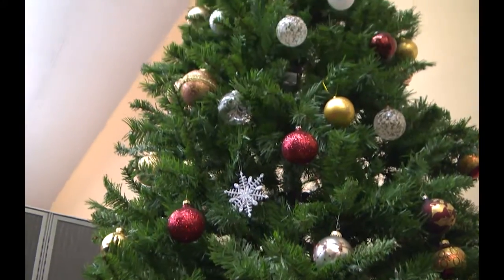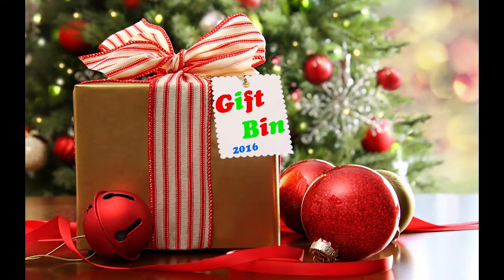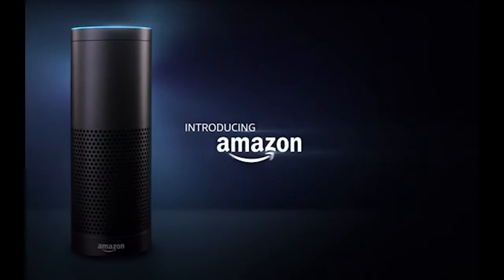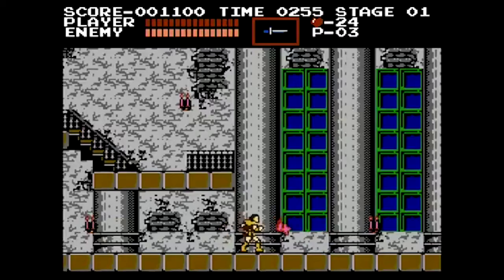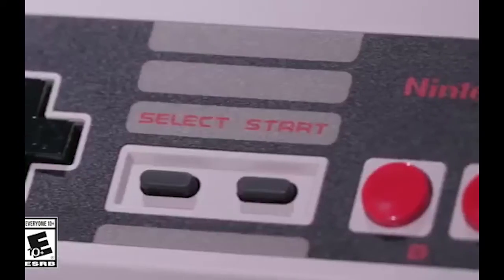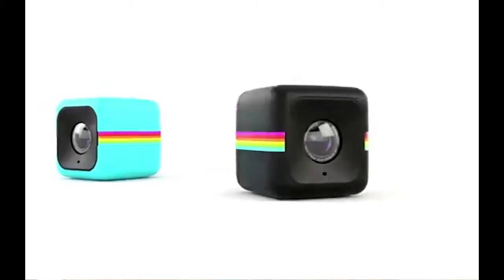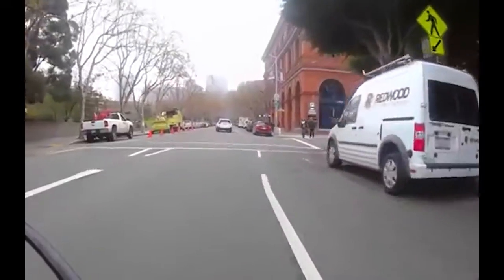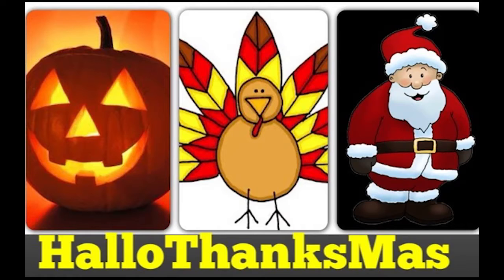Christmas Gift Ideas | Deer Network